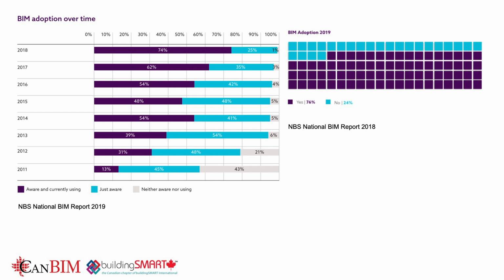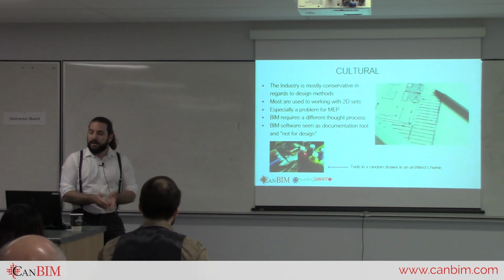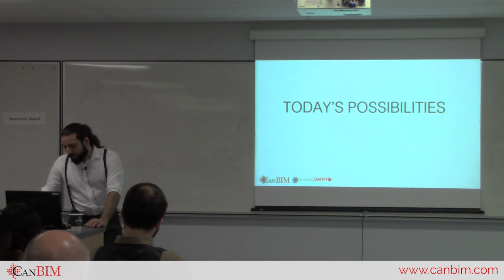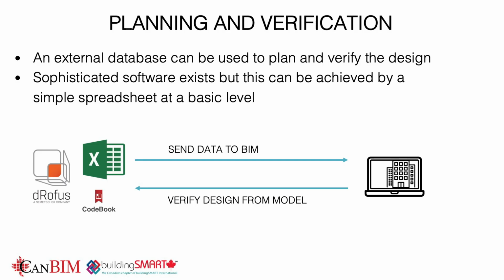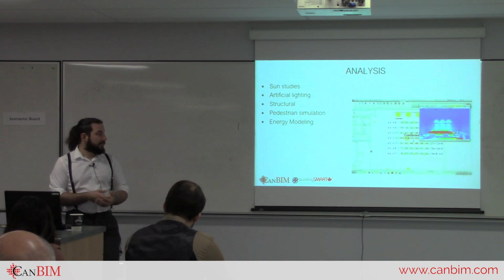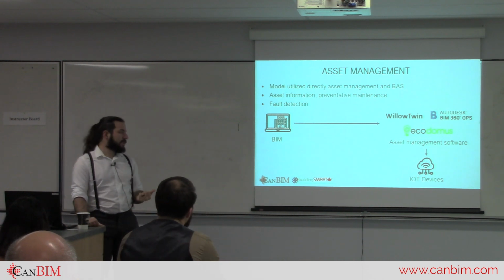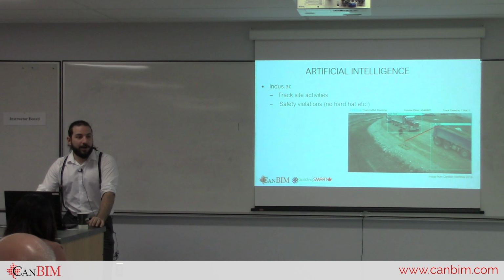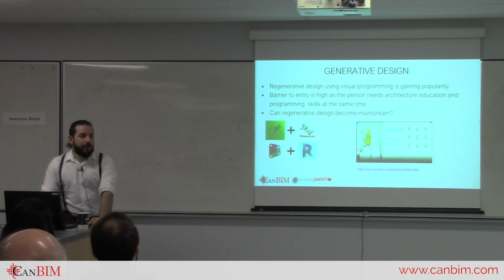We ARE BIM'ing... Now What? BIM: More Than 3D Modeling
Presented at Saskatchewan Regional Session 2019 - Saskatchewan: Exploring Beyond BIM on October 17-18, 2019

Presented by
— Yigit Karanfil, Design Technology Manager, HOK Architects

Summary
This presentation is a high level overview of the history, current status, and future of BIM. We will be exploring what BIM can offer today, the challenges the industry is facing, and possible solutions to these challenges. The presentation will include examples of what can be achieved with BIM today and how to get the most value out of BIM models. We will wrap up by mentioning emerging technologies in the industry and possible future trends. Learning Objectives: -Learn the history of how BIM was invented, implemented and got to its current point -Current available trends in design/construction technology -Current challenges faced by the industry in technology implementation -Emerging and future trends; roadmap of BIM